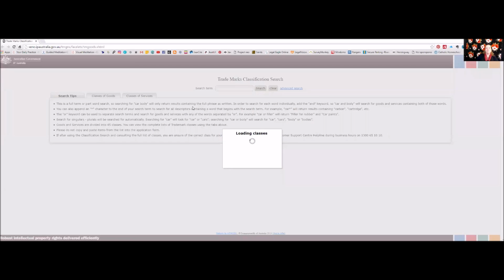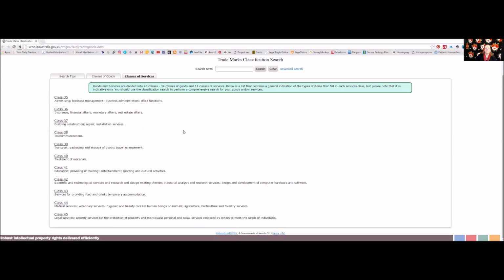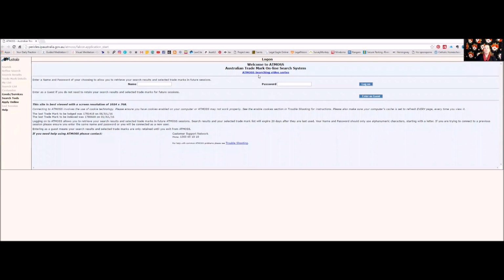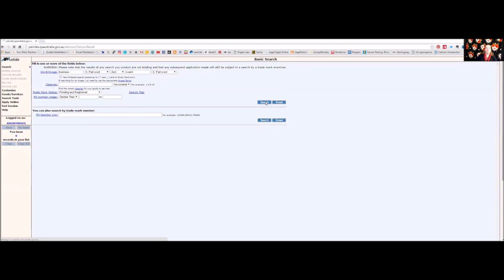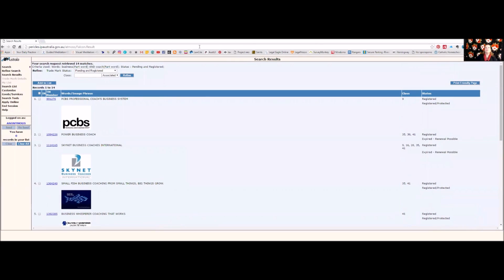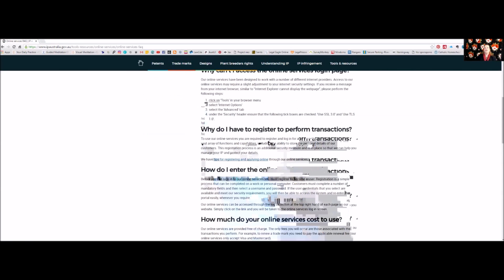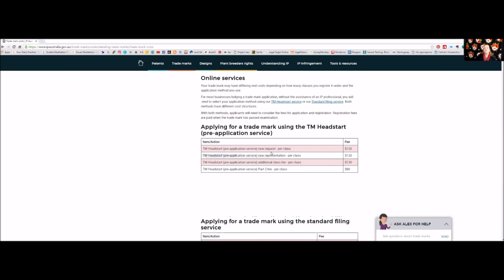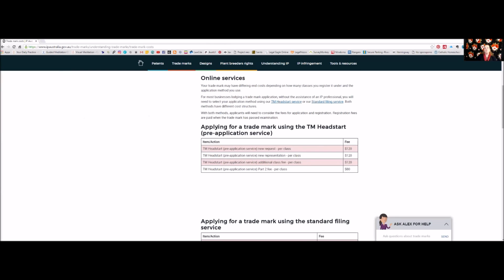Trademark Application Process in Australia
A quick run through of the process of applying to trademark a business name in Australia (sorry about the image going so funky in places - sometimes Zoom doesn't play nicely with my system!)